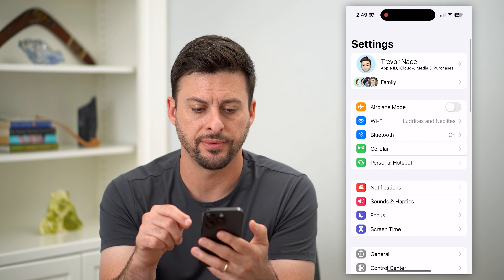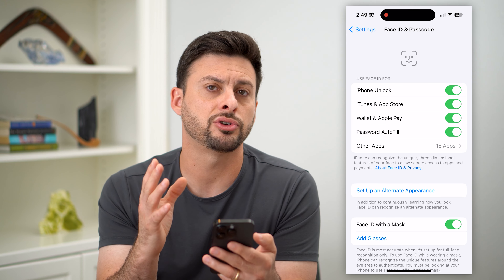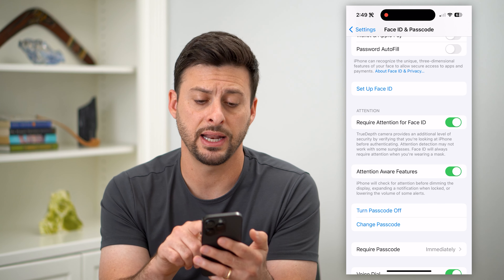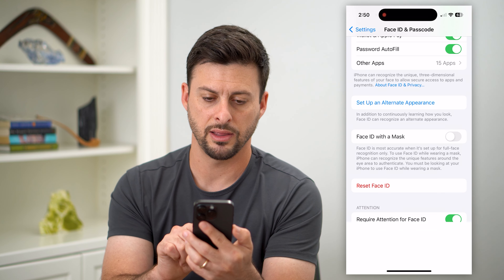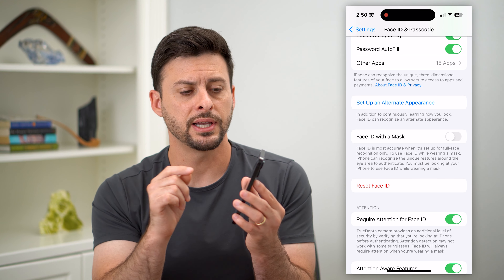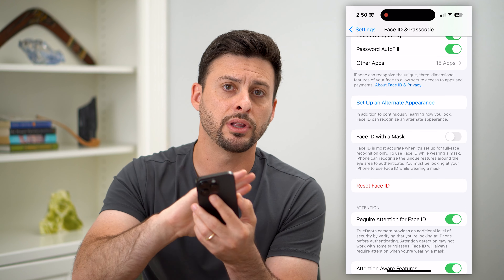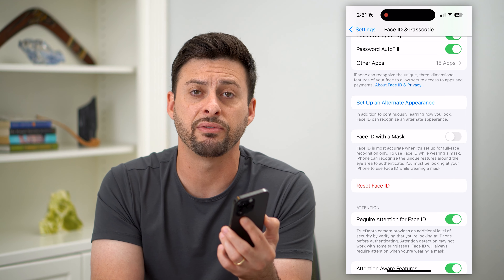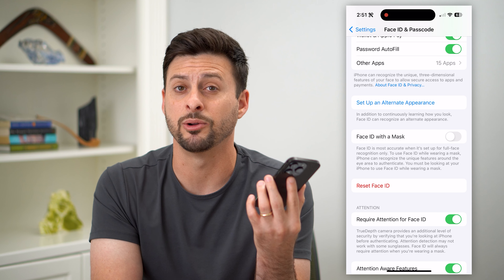How To Fix Face ID Not Working Or Not Available On iPhone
Let's fix your iPhone's Face ID if it's not working or not available when you go to unlock your phone, fill in passwords, pay for things, etc.